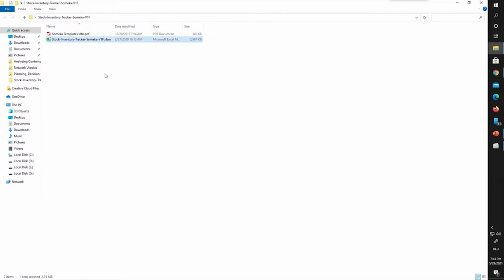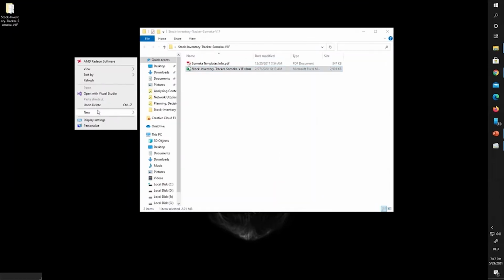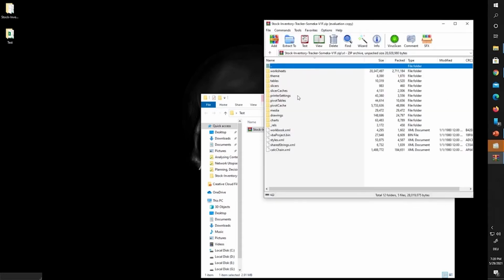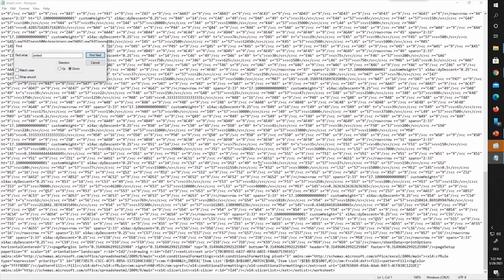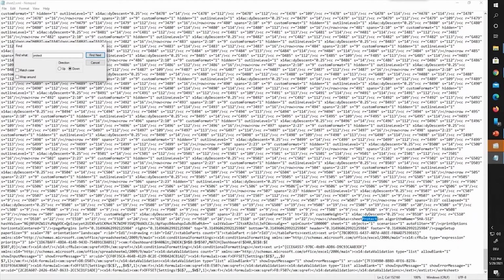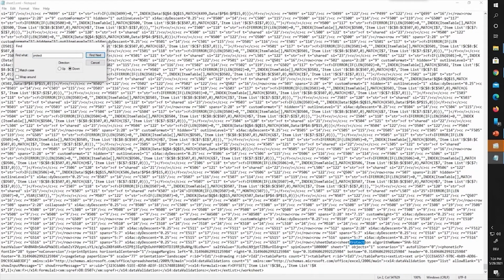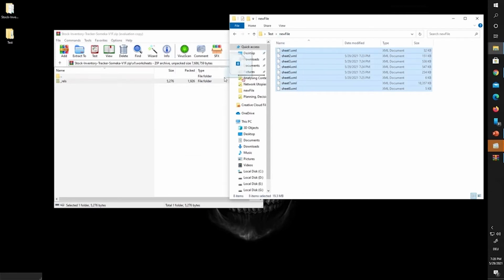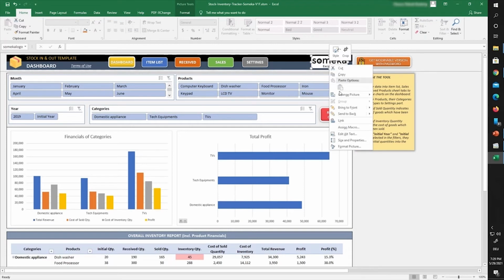Unlock any Microsoft Excel file | Excel sheet unprotect | Crack Excel files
This is a tutorial on how to unprotect any excel file that is locked from being edited, this might come in handy when you have lost the password to a protected sheet you made or you receive a protected excel sheet that needs to be edited.
For the sake of this video, someka Excel solutions file was used, if you liked it, please make sure to purchase the item since they invest time in doing it.

How to crack an Excel file?
How to Unprotect Excel sheet?
Free online tool for cracking Excel file?
Someka excel solutions crack?
How to modify protected Excel file.
Excel sheet unlocked
Tools to crack Excel sheets